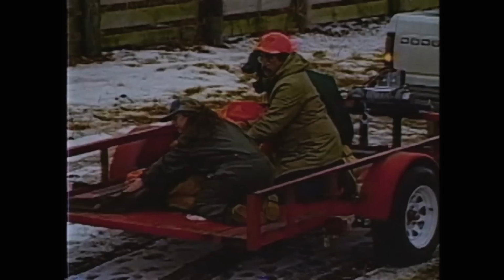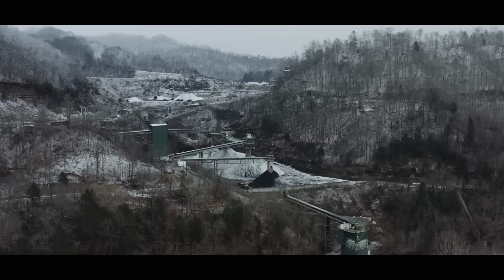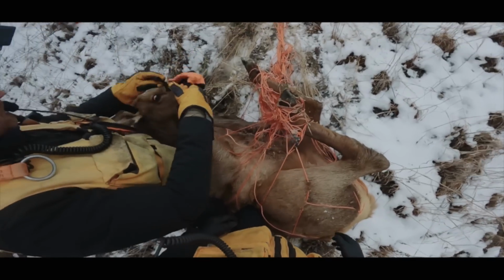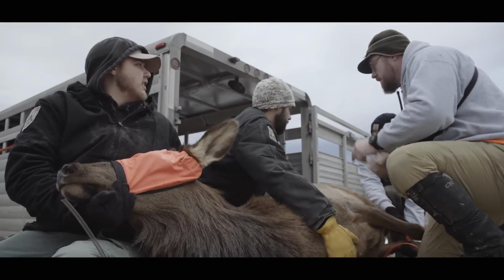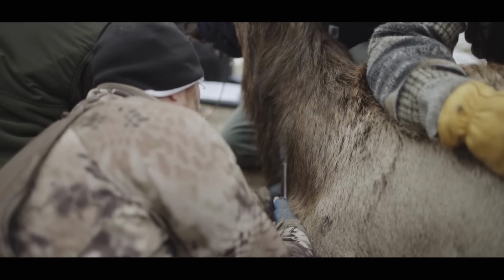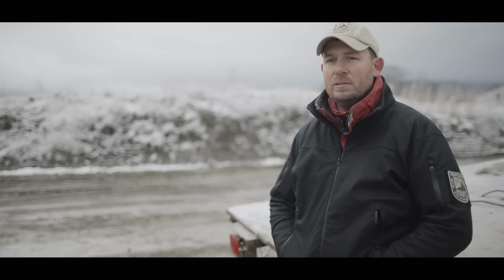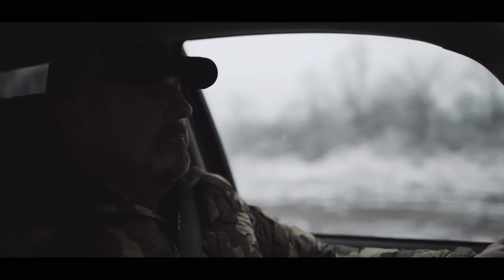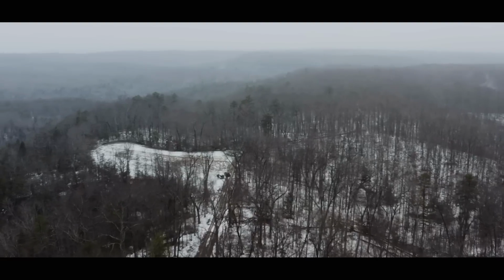The Kentucky Elk Expansion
In December of 1997, Kentucky Department of Fish and Wildlife Resources released the first elk to the Southern Appalachian coalfields of eastern Kentucky. Over the next 25 years, a total of 1,540 relocated elk thrived to become the largest U.S. elk herd east of the Rocky Mountains.

In January of 2022, RMEF volunteers showed up to assist KDFWR, in conjunction with Daniel Boone National Forest, to relocate approximately 50 elk from areas of high population density to the Stearns Ranger District to the Daniel Boone National Forest. The goal: expand elk distribution in Kentucky and substantially increase public access opportunities for elk hunting.

Special thanks to our RMEF Films partners, specifically Yeti, Nosler, Leupold and Bass Pro Shops/Cabelas. Thanks to their commitment to conservation, RMEF is able to tell this story.